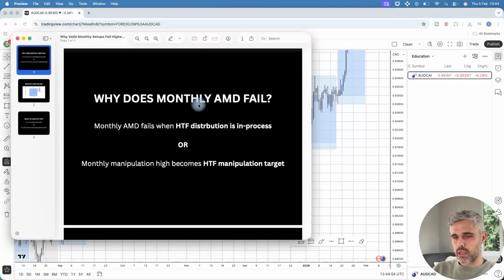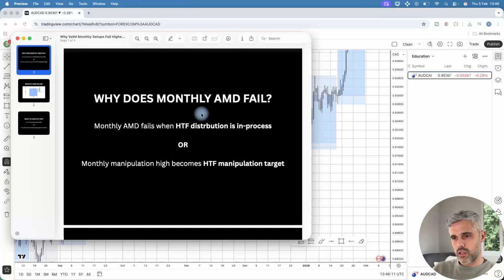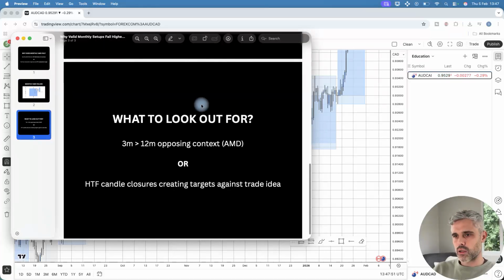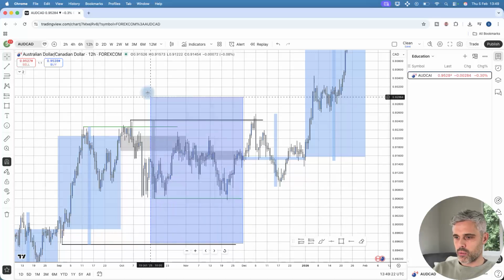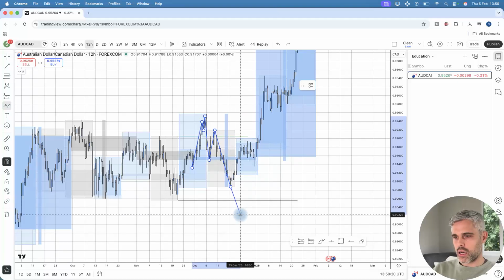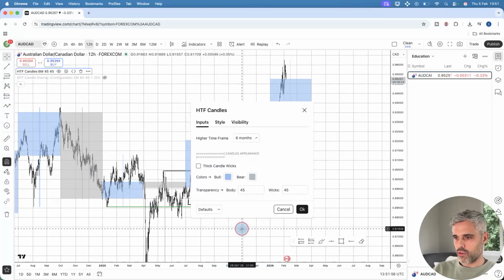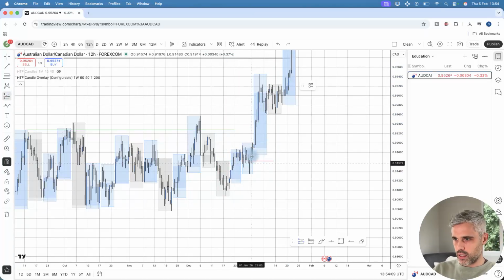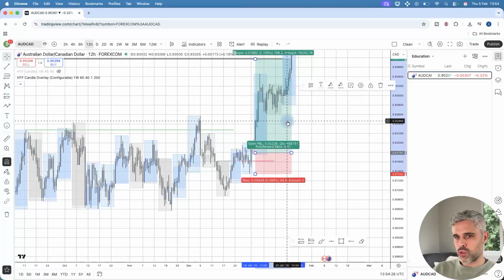Why Valid Monthly Setups Fail: Higher Timeframe Context in CRT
📚 CRT FOUNDATIONS COURSE (FREE) - Video 12 of 13
⏭️ Next Video: Your First CRT Trade

Your monthly setup was valid. So why did it fail?

Most traders blame execution - wrong entry, stop too tight, bad timing. But the real reason is above the monthly. When 3-month or 6-month candles are working against you, even perfect monthly setups get stopped out.

In this video, I break down exactly why monthly AMD fails and how to spot higher timeframe conflict before you enter.

What You'll Learn:

✅ Two reasons monthly manipulation fails
✅ How HTF distribution overrides monthly setups
✅ When monthly manipulation becomes a higher timeframe target
✅ What to look for: 3M-12M opposing context
✅ Real AUD/CAD example: valid monthly short that failed — and why
✅ How the 6-month candle explained everything
✅ Re-entering with HTF context for 4.41R

The Framework:

Monthly AMD fails for two reasons. First, higher timeframe distribution is already in process - the 3M or 6M is targeting beyond your level. Second, your monthly manipulation high becomes a higher timeframe manipulation target - your sweep is their liquidity. Both are explained by looking up.

Why This Matters:

This is why you can do everything right and still lose. You saw accumulation, manipulation, expected distribution - but price kept going against you. It's not that your analysis was wrong. It's that a bigger timeframe was in control. Once you see this, you stop fighting trades that were never going to work.

Perfect For:

✅ Traders who completed Videos 1-11 and want to understand why valid setups fail
✅ Anyone who keeps getting stopped out on "perfect" monthly setups
✅ Swing traders ready to add 3M/6M sense-checks to their process
✅ Building towards your first complete CRT trade

TIMESTAMPS:
0:00 - Why monthly setups fail
0:45 - Two reasons: HTF distribution / HTF target creation
2:42 - Visual: HTF range overriding monthly
3:50 - What to look for: 3M-12M opposing context
4:20 - AUD/CAD monthly manipulation example
5:30 - Why the 2W short didn't hit target
6:30 - Zooming out to 3M context
8:00 - The 6M picture: distribution targeting higher
9:30 - Re-entering with HTF context: 4.41R
10:45 - Summary: monthly + HTF sense-check
11:00 - Next: Your first CRT trade